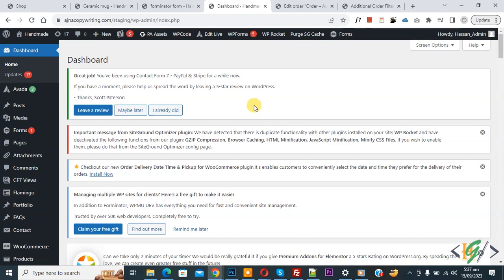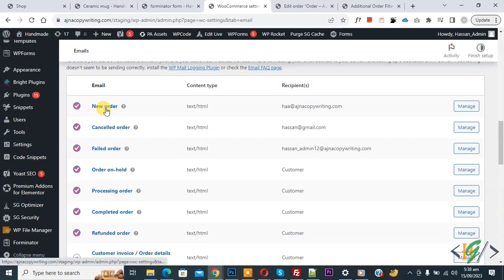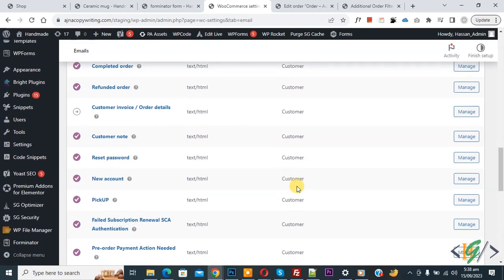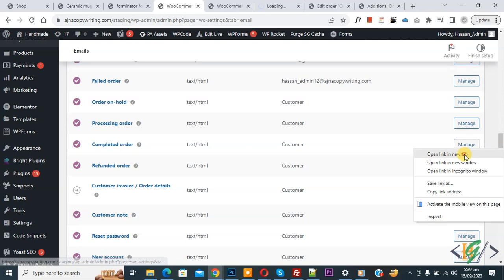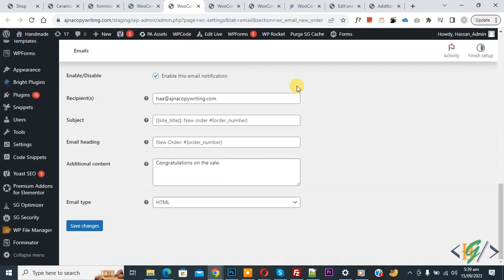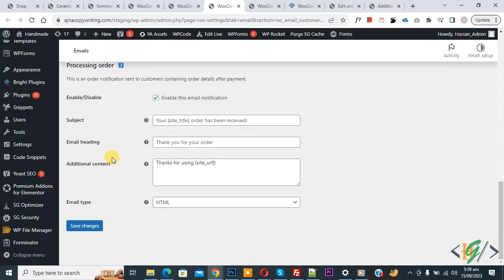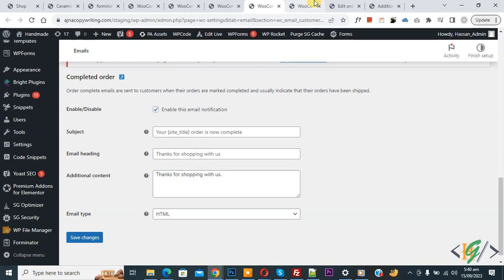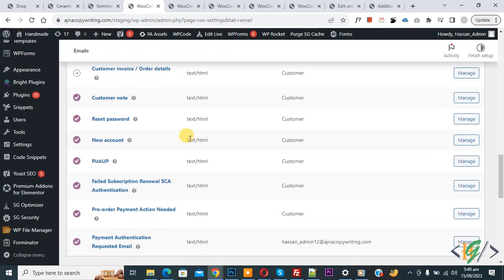How to Add Additional Content in Admin & Customer Notification Emails in WooCommerce WordPress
In this woocommerce tutorial for beginners you will learn how to display / add additional content in admins and customers notification email using woocommerce settings in wordpress website. So you can add custom message in all email notifications e.g new order, cancelled order, failed order, order on-hold, processing order, customer invoice / order details, completed order, refunded order etc. When user or admin receive email notification from woocommerce so they receive with custom message also.